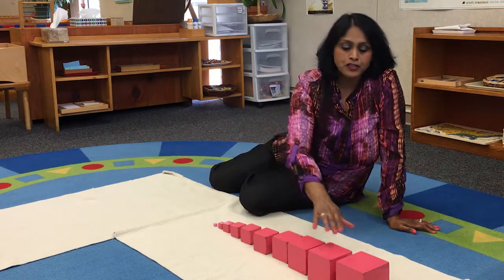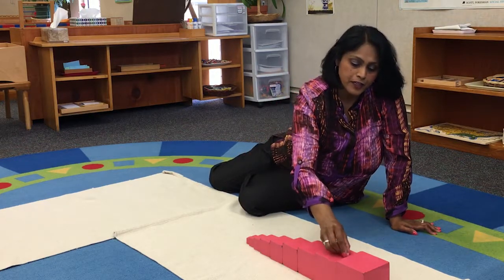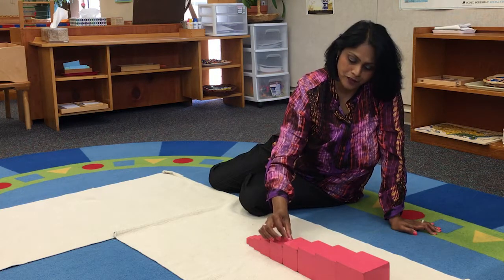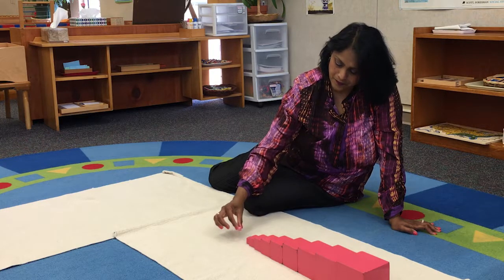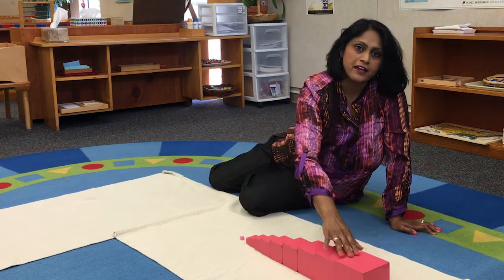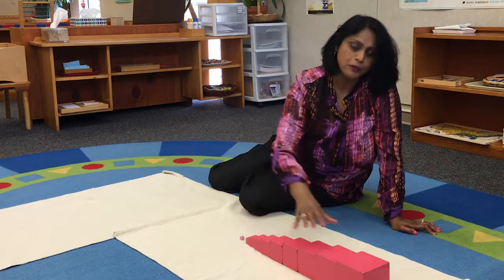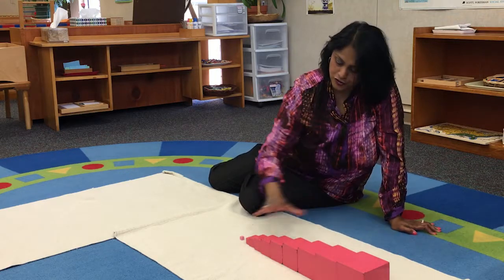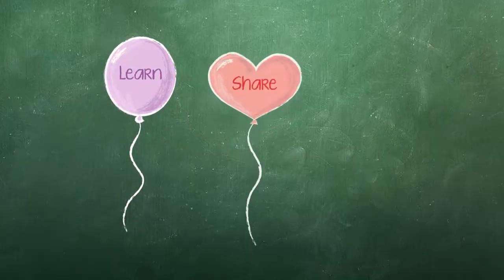Using Cubes to Teach Measurement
Debra Dennill  |  Wichita Collegiate School  |  Wichita, KS

The teacher uses ten cubes of different size to teach measurement. The students observe the teacher arranging the cubes by size from the biggest to the smallest.